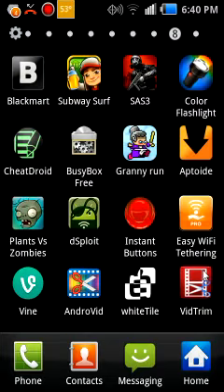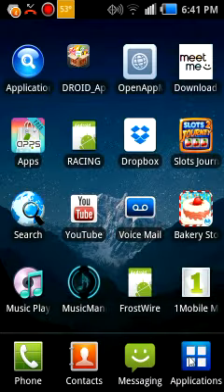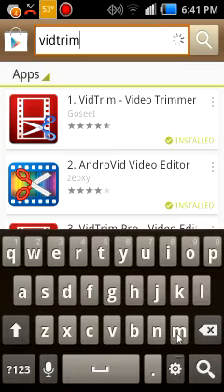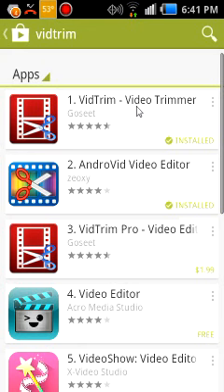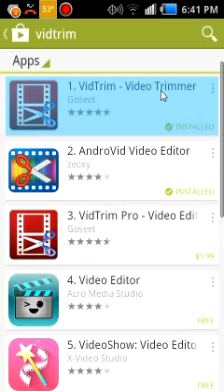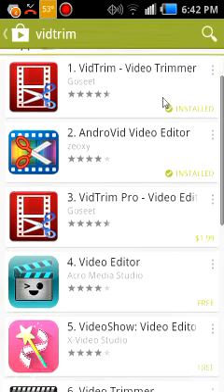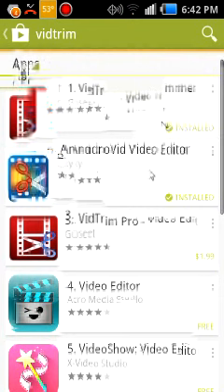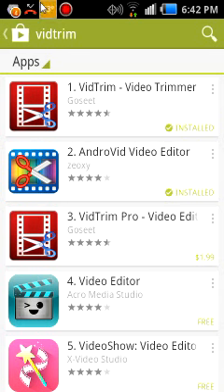How to add music to your videos on android for editing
Just go to the play store and search vidtrim. Then download the first one that pops up. Then enjoy =)

Im not responsible for anything that happens to your device for downloading this app. *Nothing should happen. Just in case something does happen*.